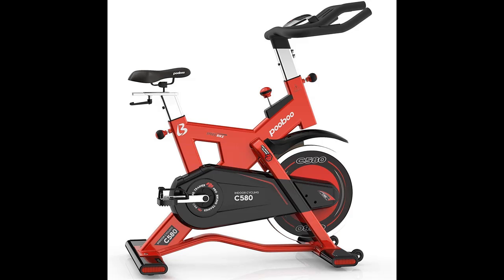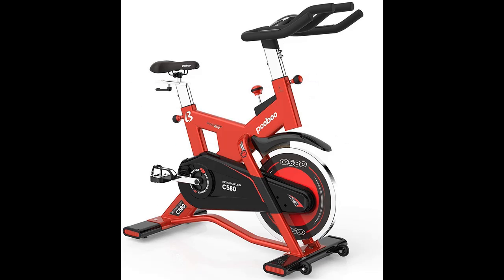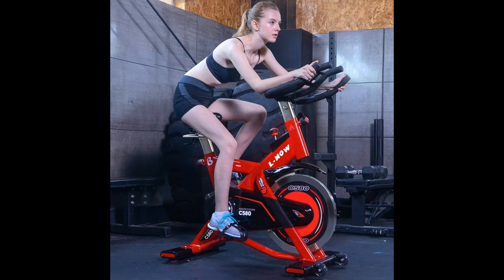L NOW Pro Indoor Cycling Bike Smooth Belt Driven Exercise Bike and 40lb flywheel-Commercial Standard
WORK GREAT OR FAIL? L NOW Pro Indoor Cycling Bike Smooth Belt Driven Exercise Bike and 40lb flywheel-Commercial Standard

Price details/Full details/Full Reviews [RECOMMEND]